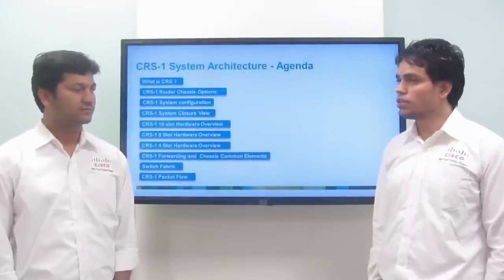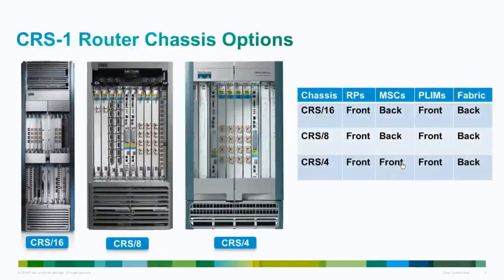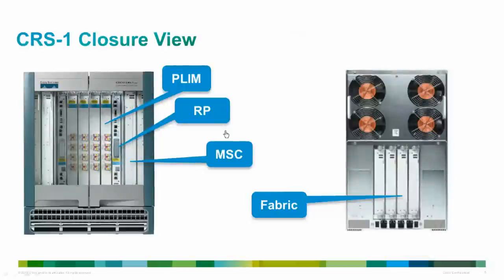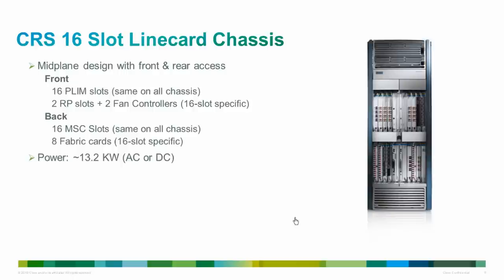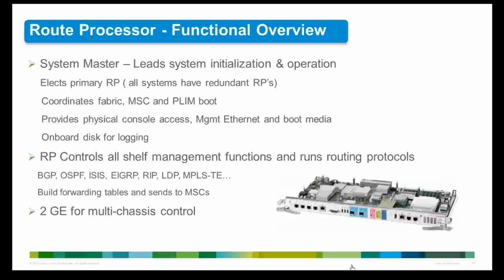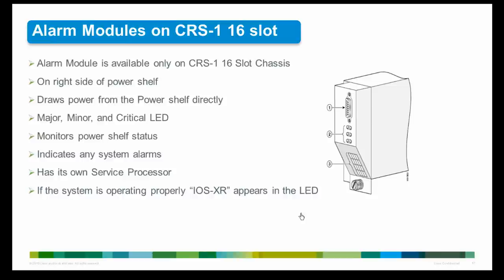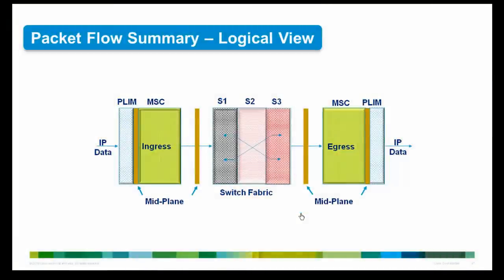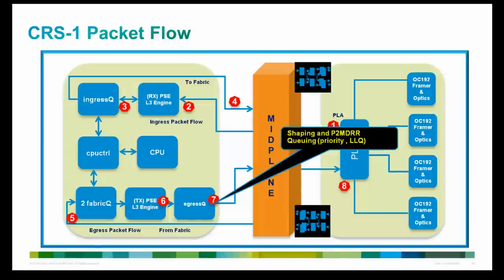Understanding CRS 1 System Overview and CRS 1 Packet Flow Theory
CRS-1 System Overview and CRS-1 packet flow theory.

For more information on this topic, visit:

In this Video we will be covering the following topics:

What is CRS?

CRS-1 Router Chassis Options

Cisco CRS-1 System Configurations

CRS-1 System Closure view

CRS-1 16 Slot hardware overview

CRS-1 8 Slot hardware overview

CRS-1 4 Slot hardware overview

CRS-1 Forwarding and Chassis Common Elements

Switch Fabric

CRS-1 packet Flow